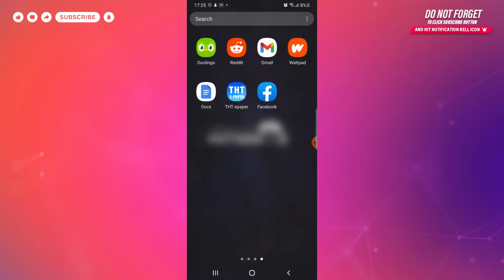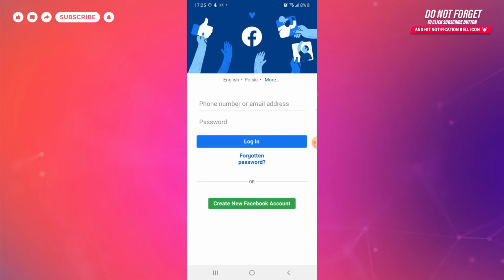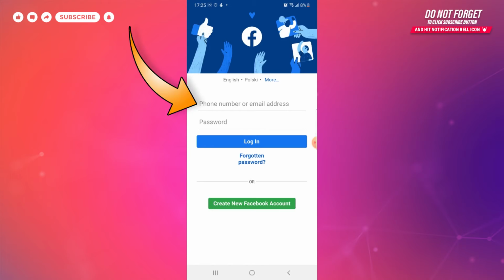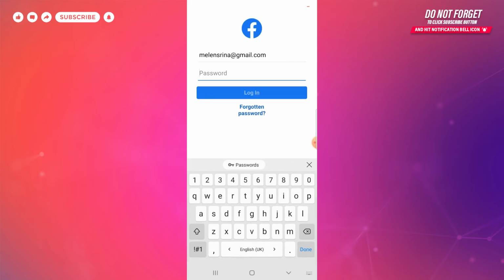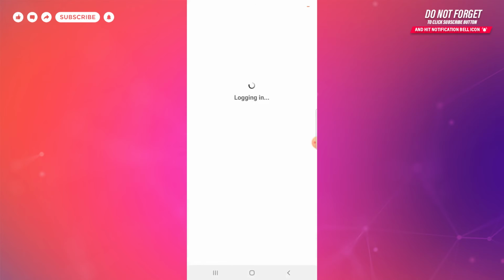How To Login Facebook Account 2022 | Facebook App Sign In | Facebook Login Help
"How To Login Facebook Account 2022 | Facebook App Sign In | Facebook Login Help" - A Video Guide by How To Tutorials.

We present you with step by step guide on how to sign in to the Facebook account.
1. Open ‘Facebook’ app on your phone.
2. Enter your email or username and password,  and tap on ‘Log  In’.
You will now be logged in to your Facebook account.